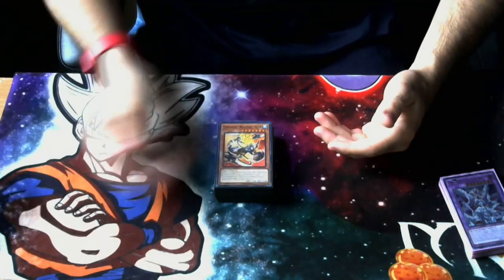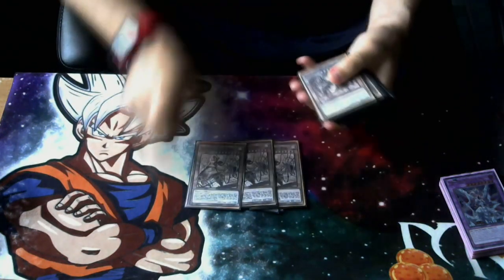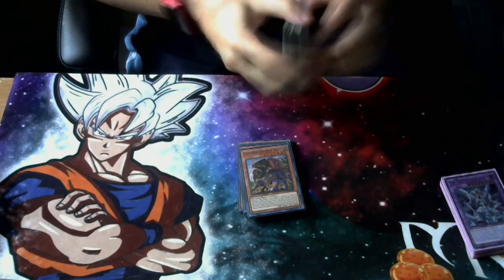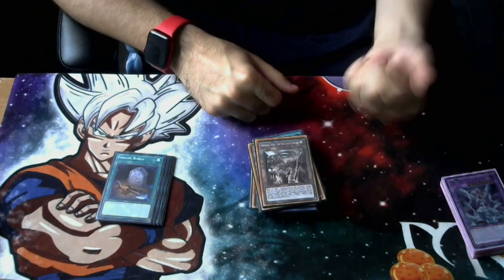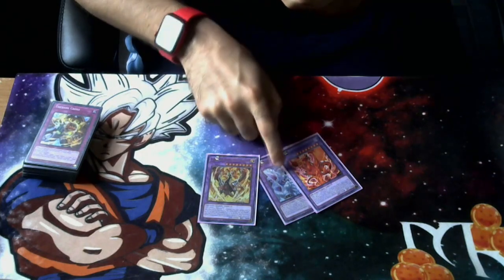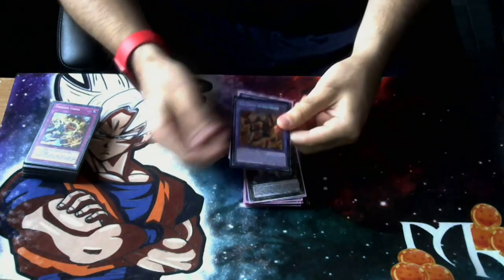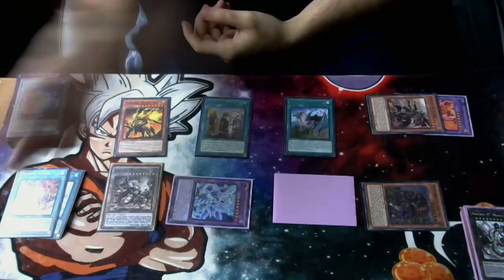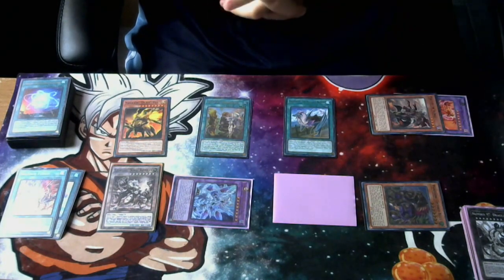A NEW TIER 1 DECK ENTERS THE FRAY! Yugioh Therion Branded Deck Profile & combos May 2022